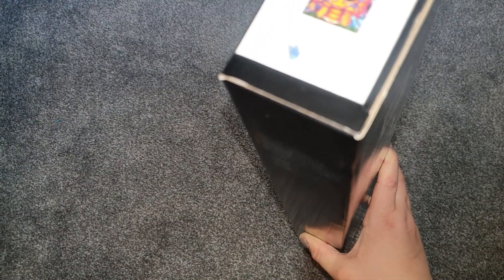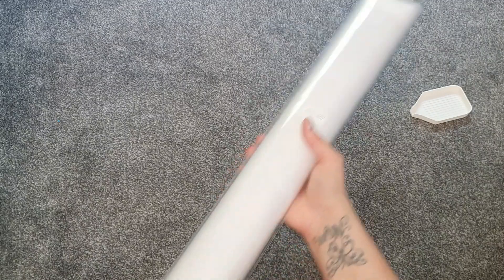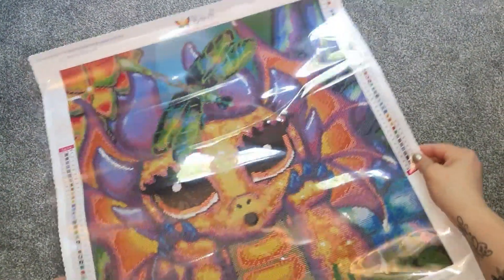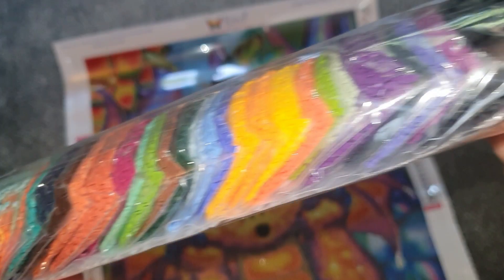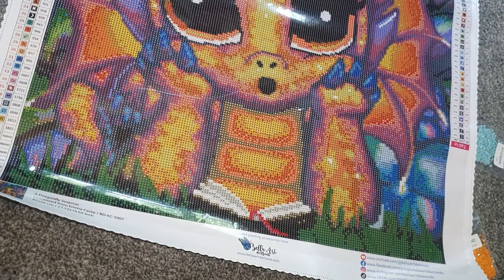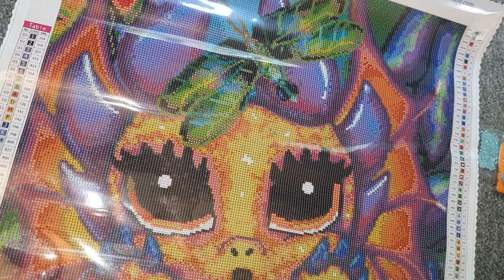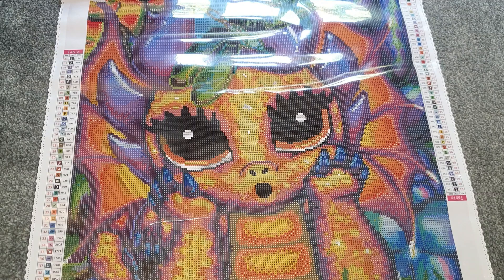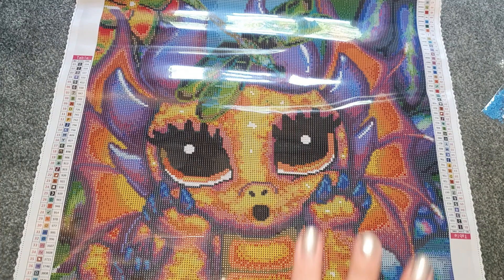Unboxing Bella Art Diamonds "Dragonfly Surprise"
Unboxing Dragonfly Surprise from Bella Art Diamonds.

Just a note Bella Art Diamonds have their kits drop shipped to international customers but are available in house in the US.Once they run out of kits in the US it goes to pre-order.